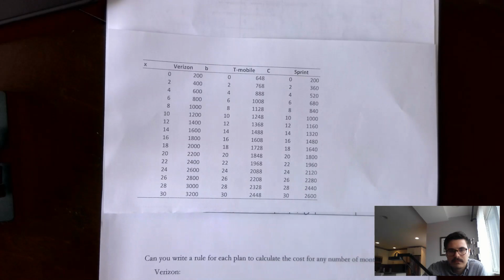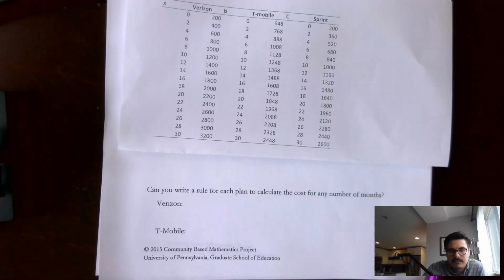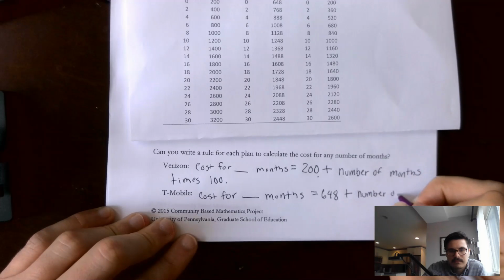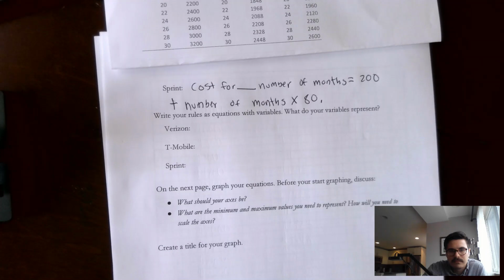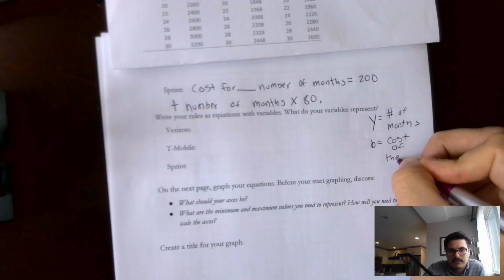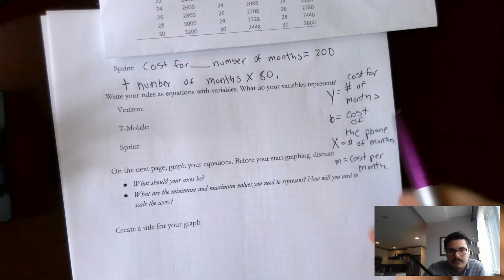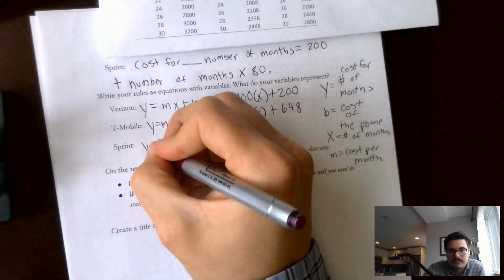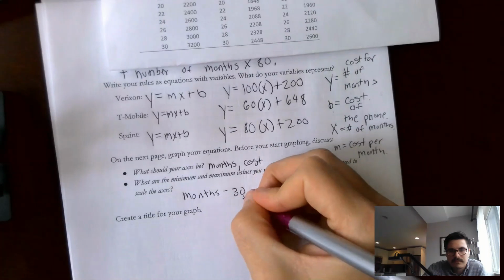[8th Grade] End of Year Math and Science Project Part 2